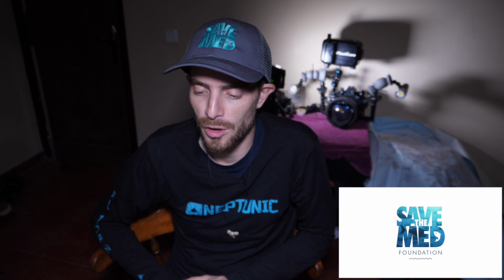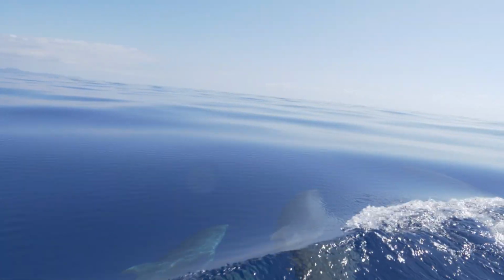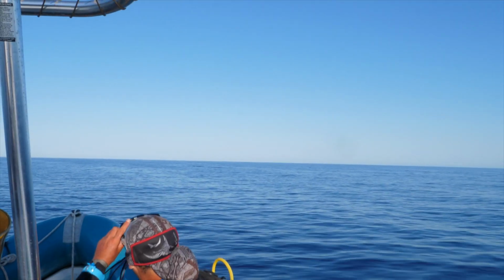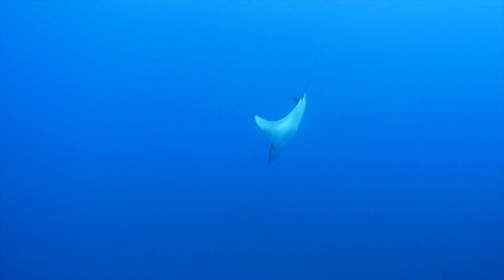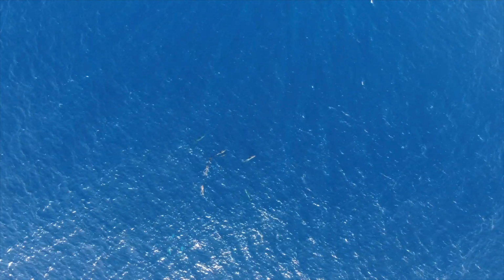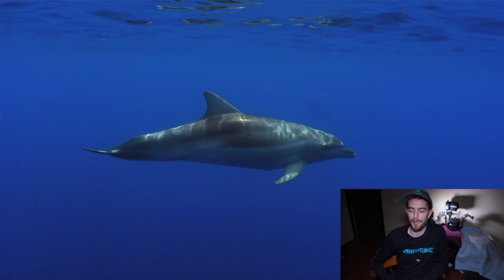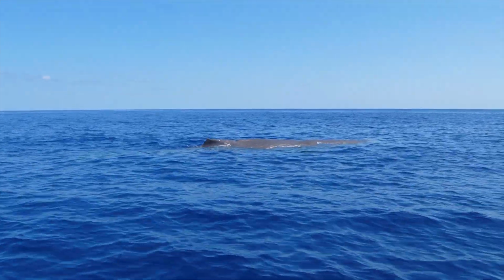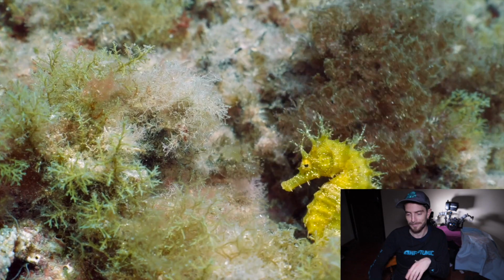Wildlife Cameraman Breaks Down the Ethics Behind The Shots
On the theme of ethics behind filming wildlife, I break down a sequence filmed for Save The Med last summer, and talk about the ethics behind each shot.

All shots filmed under permits & permission with Fundacion Save The Med, around Mallorca in the Mediterranean Sea.